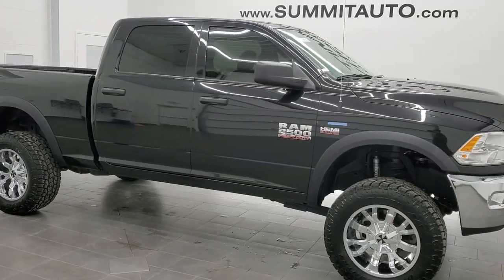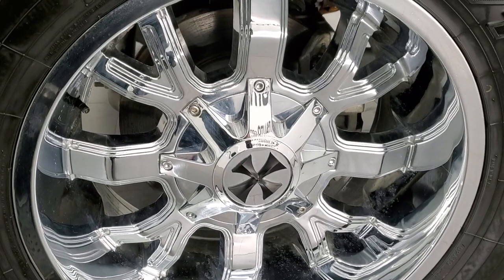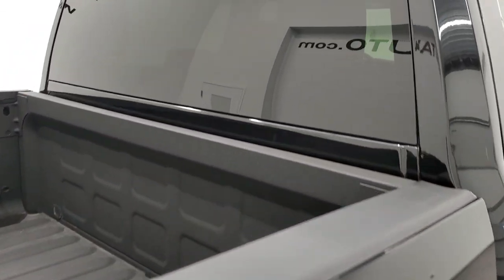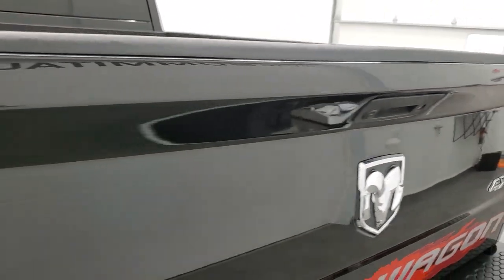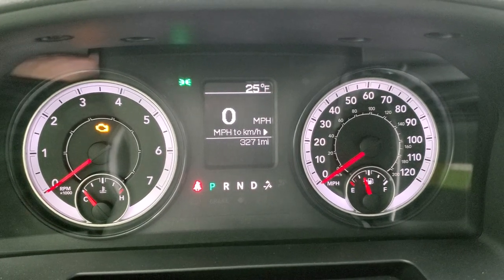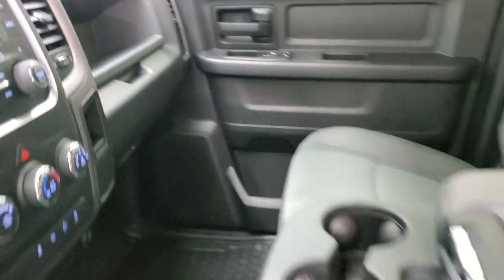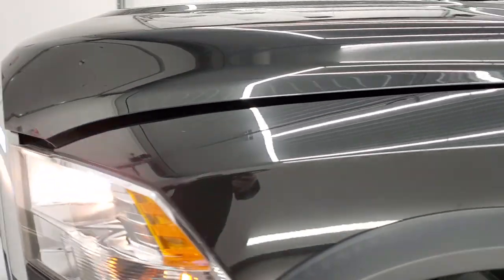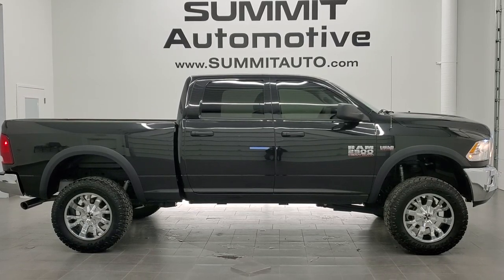2016 RAM 2500 POWER WAGON TRADESMAN CREW SHORT HEMI WALK AROUND REVIEW 11432 SOLD! SUMMITAUTO.com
This 2016 RAM 2500 POWER WAGON TRADESMAN HEMI 4X4 CREW SHORT IN BRILLIANT BLACK METALLIC FOR SALE IN FOND DU LAC OSHKOSH WISCONSIN 54935 is the vehicle we did walk around review of today.

Thank you for checking out this video of this 2016 RAM 2500 POWER WAGON TRADESMAN HEMI 4X4 CREW SHORT IN BRILLIANT BLACK METALLIC FOR SALE IN FOND DU LAC OSHKOSH WISCONSIN 54935

STOCK: 11432
PRICE: $43,999
MILES: 3,266
MAKE: RAM
MODEL: 2500
VIN: 3C6TR5CJ6GG231518
LOCATION: FOND DU LAC OSHKOSH WISCONSIN, 54937 TRUCKS ON 41

1 OWNER! CLEAN TITLE HISTORY! 6.4 Liter V8 Hemi Engine with MDS Multiple Displacement System, 410 Horsepower, Full Four Door Crew Cab, Short Box 6 1/2 Foot Shortbox, Tradesman Package, Power Wagon, Sway Bar Disconnect, Locking Front and Rear Differential, 6 Speed Automatic Transmission with Optional Manual Tap Shift, 4x4 Floor Shifter Four Wheel Drive 4WD, 2 Inch Leveling Lift Kit with Fox Shocks, Reverse Backup Camera in Rearview Mirror, Flowmaster Dual Rear Exhaust, Non Smoker, Gray Cloth Seats, 40/20/40 Split Front Bench Seating, Full Towing Package with Receiver Trailer Hitch, Wiring and Transmission Cooler Tow Package, Heated Power Mirrors with Built-in Directional Signals, Electronic Stability Control Traction Control ESC, Downhill Assist Control DAC, Open Country Toyo A/T 35x13.50 R20 LT Tires, 20 Inch Rims Premium Wheels, Chromed Alloy Rims Premium Wheels, Four Wheel Disc Brakes, 4.10 Gears, Power Fold Down Running Boards, Spray-in Bedliner, Bedrail Covers, Fog Lights, Reverse Sensors, Locking Tailgate, Chrome Tipped Exhaust, Fender Flares, AM / FM Radio Tuner, Sirius/XM Satellite Radio Capabilities Sirius / XM, Auxiliary MP3 Jack Portable Audio Connection, USB Jack Portable Audio Connection, Keyless Entry System, Adjustable Height Seatbelts, Driver and Passenger Front Air Bags, L.A.T.C.H. Child Safety System, Side Curtain Air Bags SRS Safety Restraint System, Mileage Display, Outside Temperature Display, Storage Compartment Under Rear Seats, Air Conditioning AC, Cruise Control, Power Locks, Power Windows, Tilt Steering Wheel, Automatic Headlights Autolamp, 3 Year / 36,000 Mile Remaining Factory Bumper to Bumper Warranty, Whichever comes first, 5 Year / 60,000 Mile Remaining Powertrain Factory Warranty, Whichever comes first, Brilliant Black Crystal Pearlcoat, ONE OWNER! CLEAN AUTOCHECK! Very very clean inside and out! This is one of the sharpest 2016 Ram 2500 crewcab shortbox lifted powerwagon trucks we have ever had on our lot! Make your move before this super clean 4wd is gone!

STOCK: 11432
PRICE: $43,999
MILES: 3,266
MAKE: RAM
MODEL: 2500
VIN: 3C6TR5CJ6GG231518